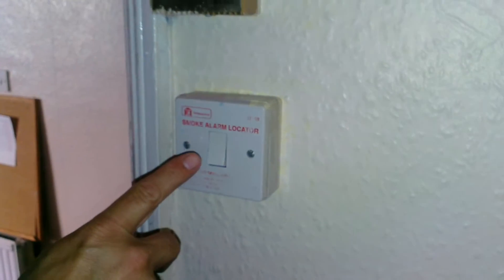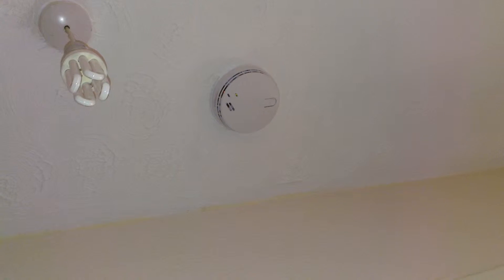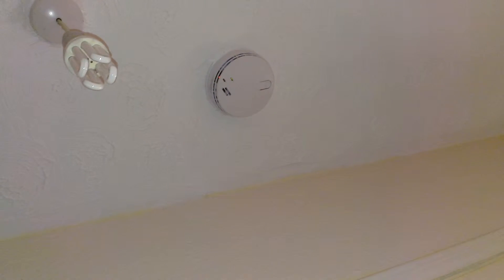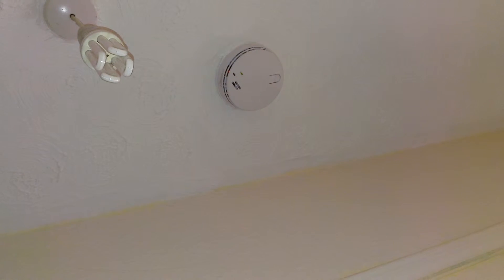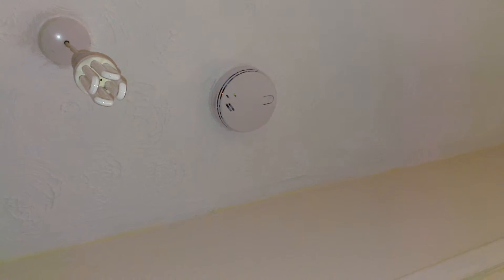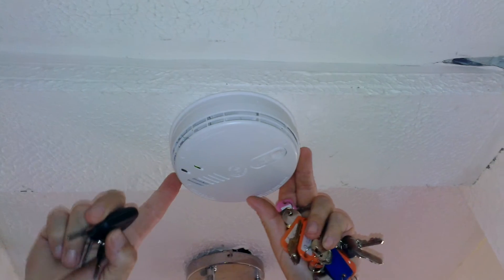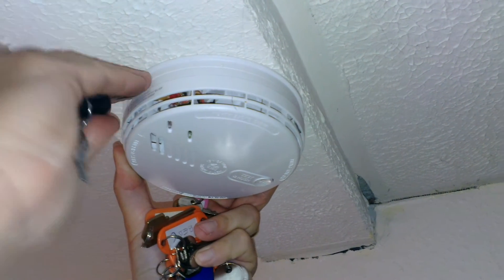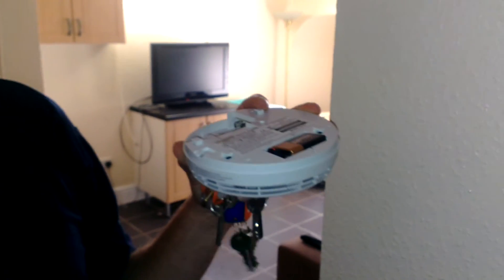SM8 Smoke Alarms